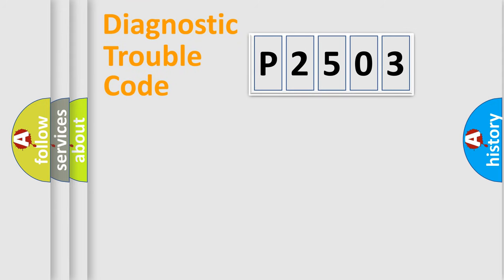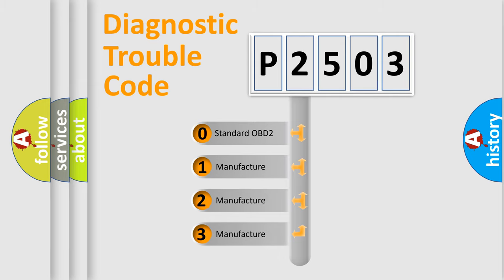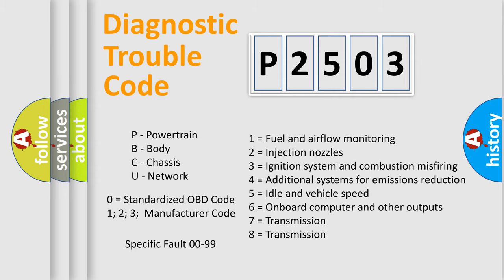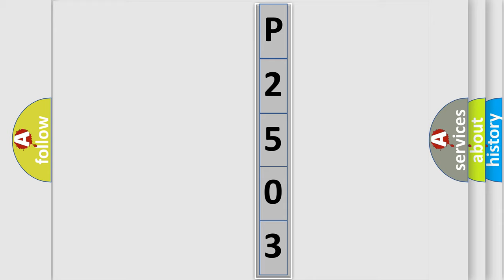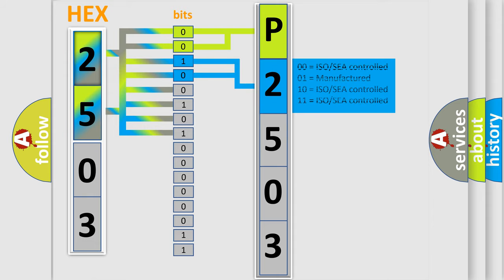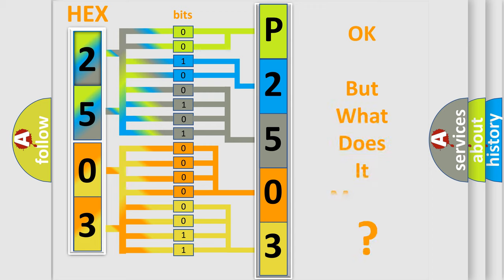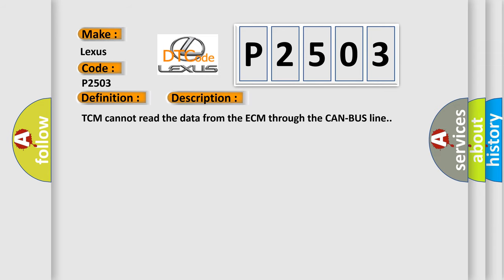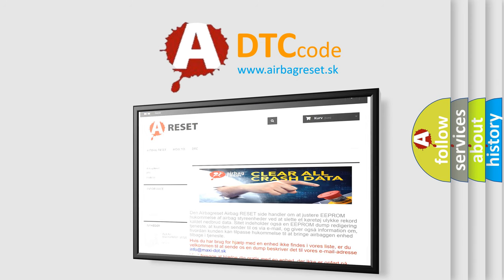DTC Lexus P2503 Short Explanation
Contents:
0:21 Basic DTC analysis according to OBD2 protocol standard.
1:48 Insight into programming
2:58 A diagnostically understandable description of the Diagnostic Trouble Code
3:05 Basic error definition

Make:
Lexus
Code:
P2503
Definition:
TCM Lost Communication
Description: